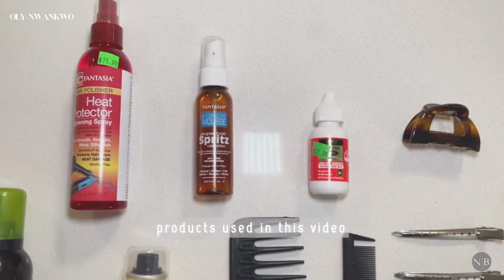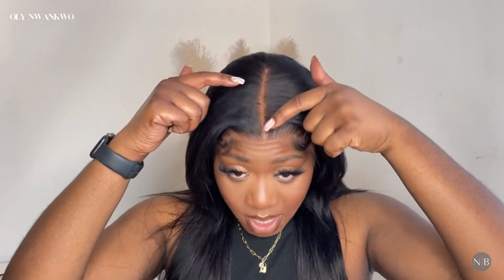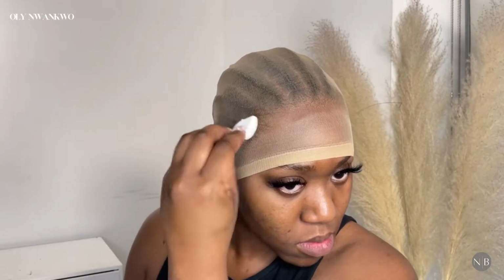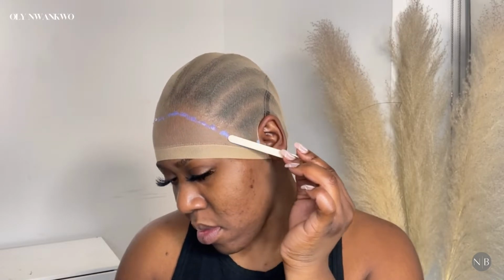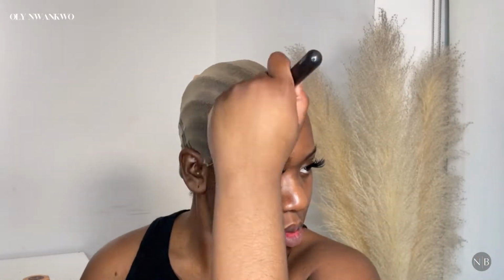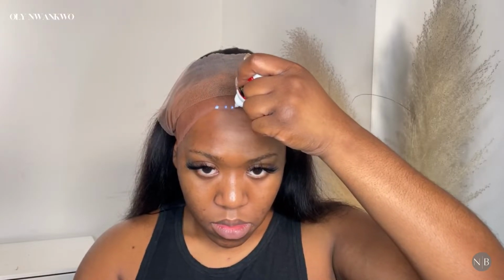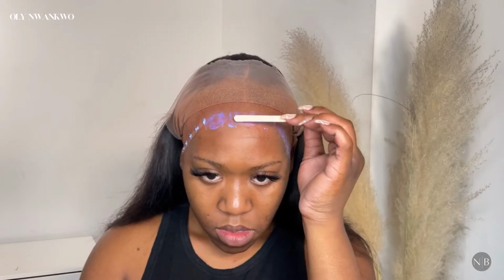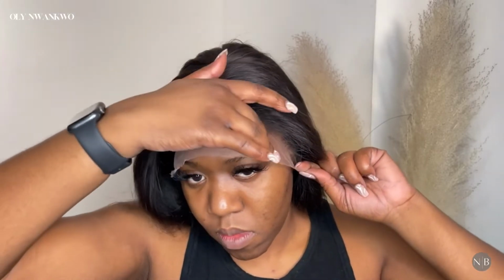AMAZON PRIME YOUR INCHES | Wig install tutorial for beginners | how to melt ANY HD lace wig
Hi loves - here’s an in-depth wig install with key tips for melting any wig, no matter the cost! Let me know below if you want a part 2 to this video 🤍

WIG DETAILS:
+ brazilian body wave / 26 inch / 150% density
+ $211.90 before fees

Timestamps:
00:00 Intro
00:51 First Impressions
4:22 Wig Install
15:17 Final Look